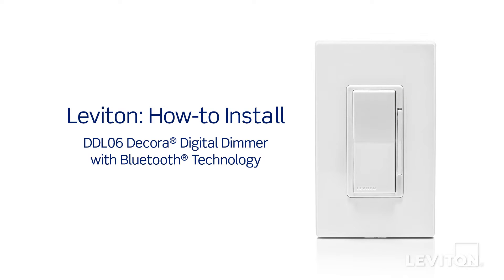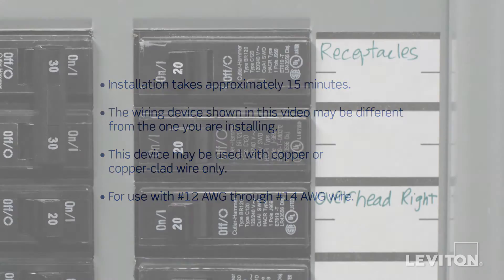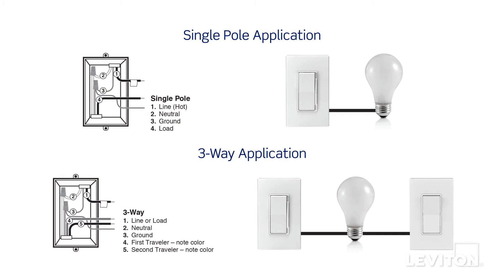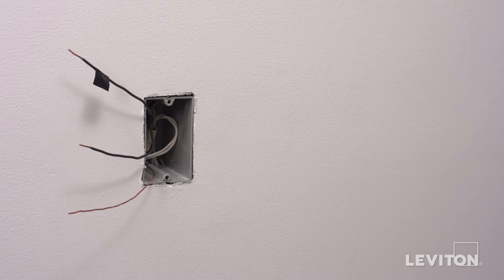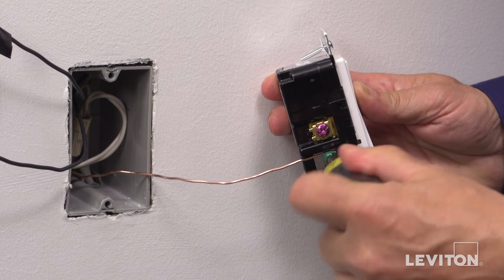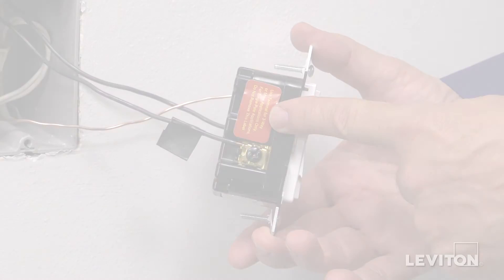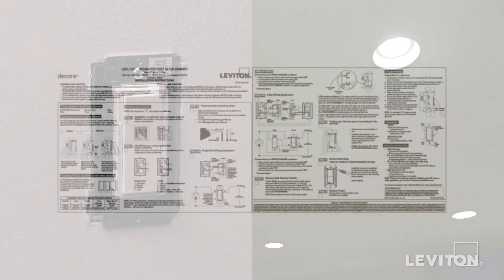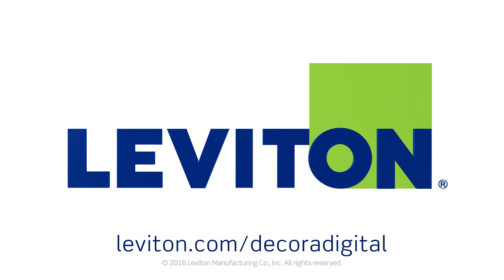Leviton Presents: How to Install a Decora Digital DDL06 Dimmer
Enjoy controlling lights from your smartphone or tablet with the new Decora Digital Dimmer with Bluetooth technology. This powerful device takes traditional lighting control to the next level so you can dim & time lighting within a 30-foot* range without using a hub, gateway or internet connection. Watch this video to learn how to install a Decora Digital DDL06 Dimmer.